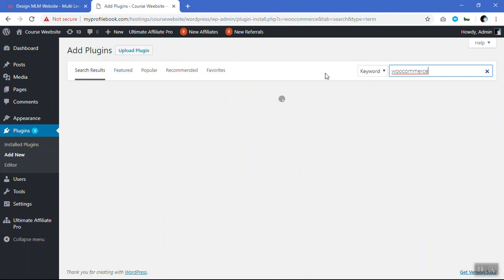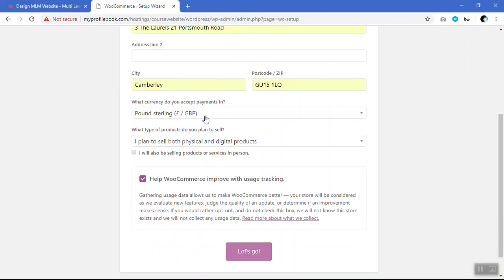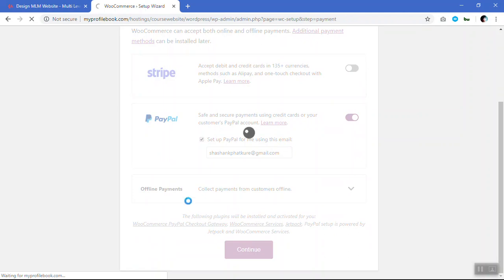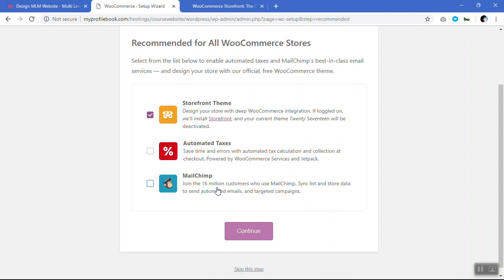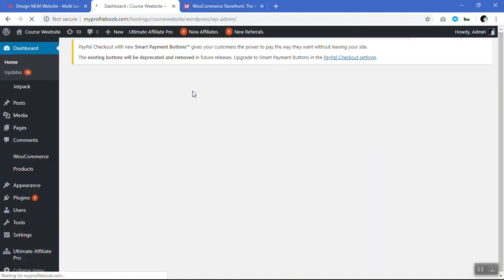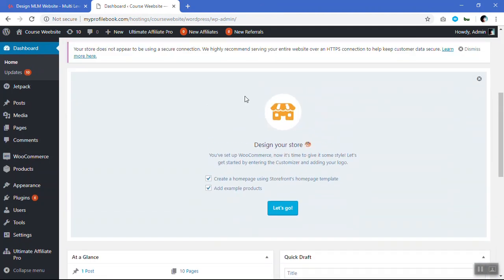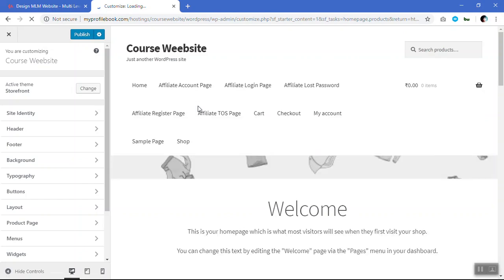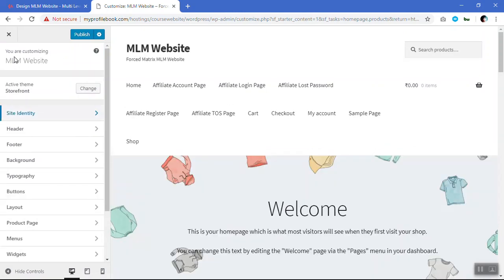Woocommerce Setup and Pages for Wordpress Ecommerce Website - Basic Plugin for Ultimate Profit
How to do Woocommerce Setup and Pages for Wordpress Ecommerce Website - Basic Plugin for Ultimate Profit Best Hosting : Dreamhost